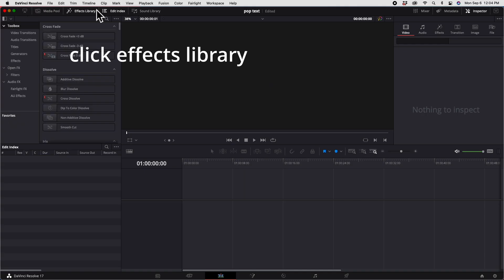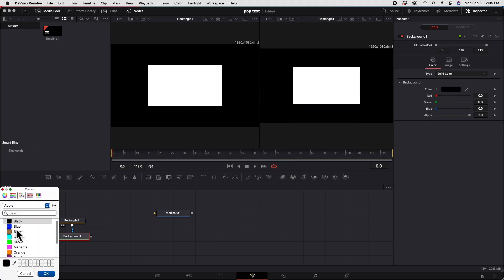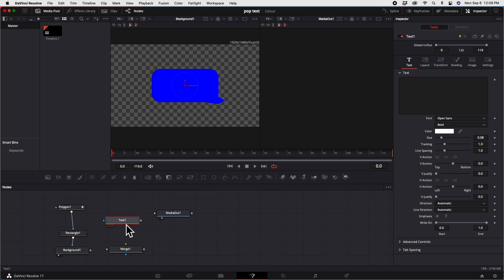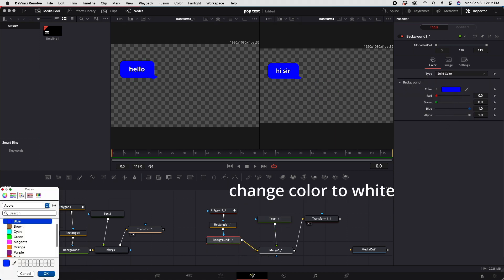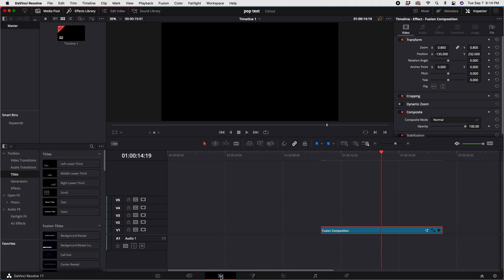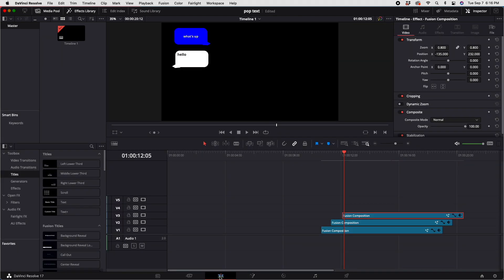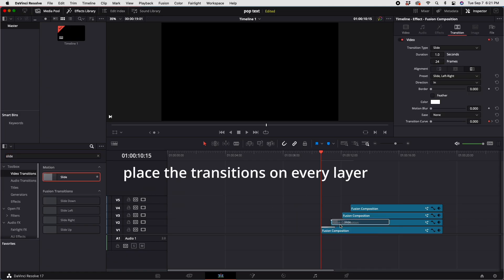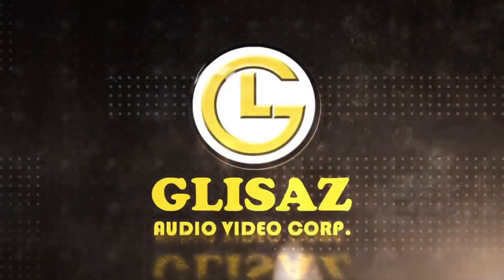Part 6: DaVinci Resolve Animated Text & Graphics in Fusion in 5 mins- Editing Tutorial for Beginners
A quick editing tutorial on how to make animated graphics, and Pop Up Text Messages in Fusion of DaVinci Resolve. This is the 6th video of our series of tutorials for the beginner video editor, by Engr. Yong Ferrer.

Glisaz Audio Video Corp. is your video production specialist in Metro Manila, Philippines.
Perfect for video creators